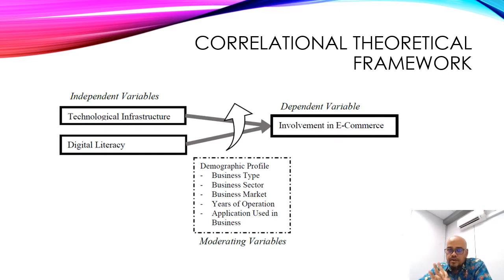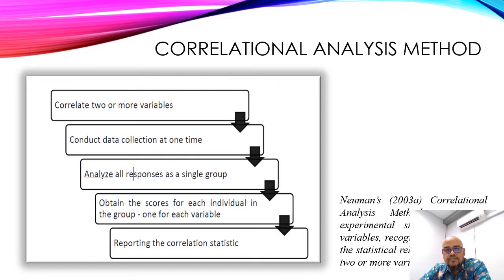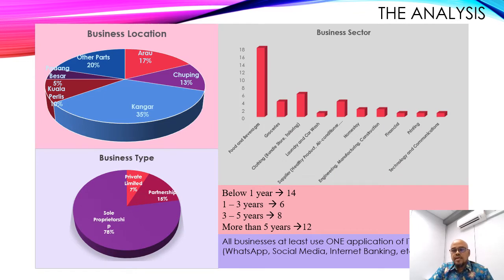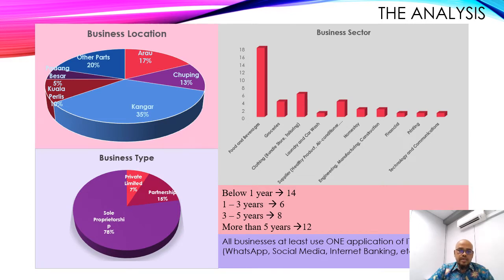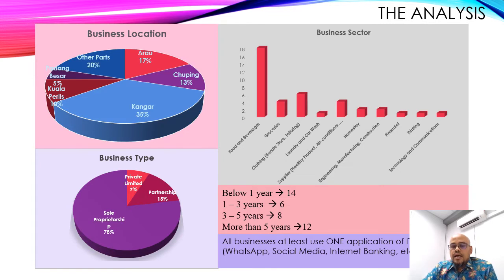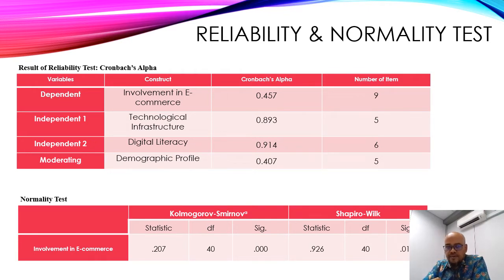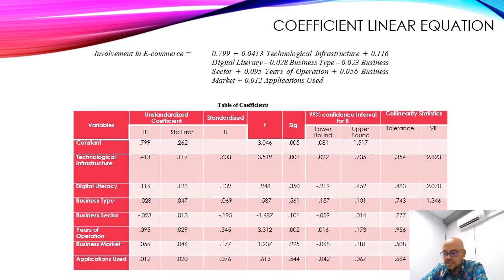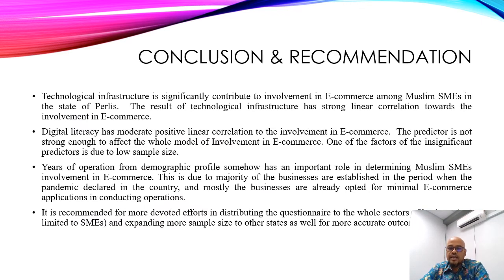Mohd Zaki_Correlational Analysis to Analyse the Factors of Technological Infrastructure and Digital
During a period of pandemic Covid-19, trend of people go for online shopping shows remarkable growth where millions of consumers around the world looking for products, services and entertainment from Internet.  Electronic commerce or E-commerce, not only involve the selling and buying online, but comprises every part of business transactions carried out over the Internet and its related technology.  Studies demonstrate factors such as telecommunication infrastructure, high-speed Internet access, smart-phones and mobile devices ownership, and digital literacy to contribute for E-commerce growth.  However, are these factors can be associated to the involvement of E-commerce among Muslim’s SMEs from rural area?  Hence, the study is to analyse two factors of technology infrastructure and digital literacy to the involvement of Muslim’s SMEs in E-commerce during the period of Covid-19 pandemic, and aiming to the Muslim’s SMEs in the state of Perlis, Malaysia.  The study had adapting correlational analysis to measure two pair of variables of technological infrastructure, and digital literacy against participation of Muslim SMEs in E-commerce.  Result shows the pair of variables had strong correlation only when moderating variable from demographic profiles are taken into consideration.